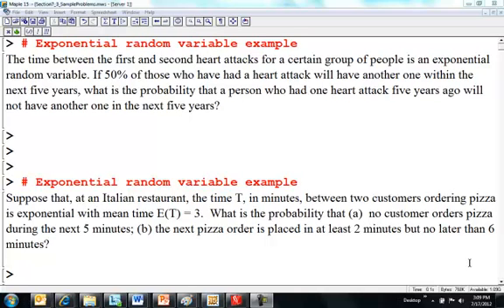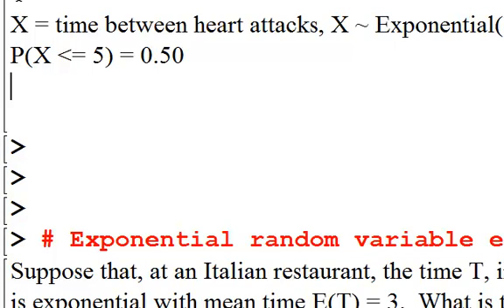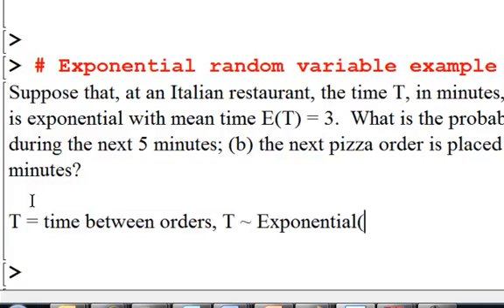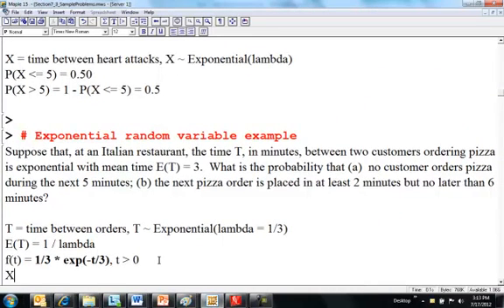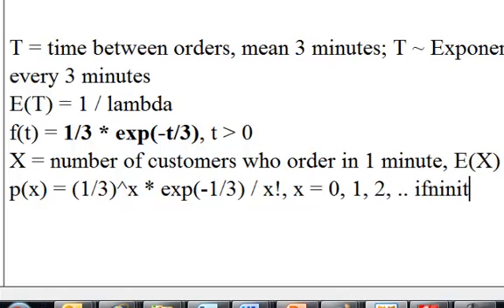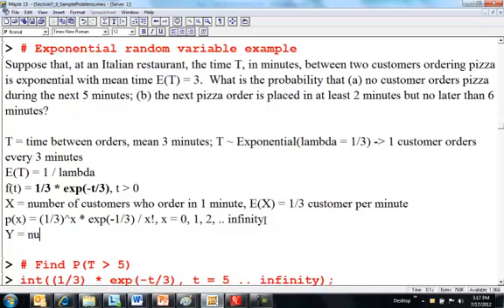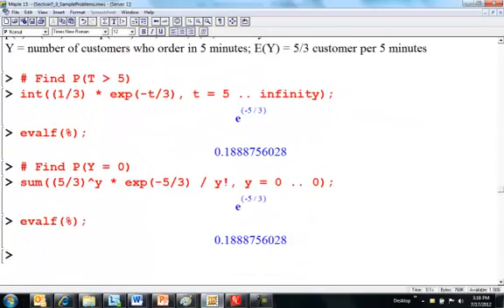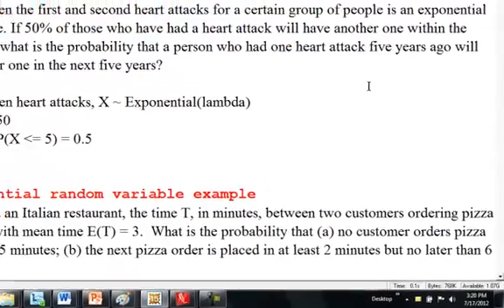Section 7.3: Exponential Random Variable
Examples of the Exponential Random Variable.